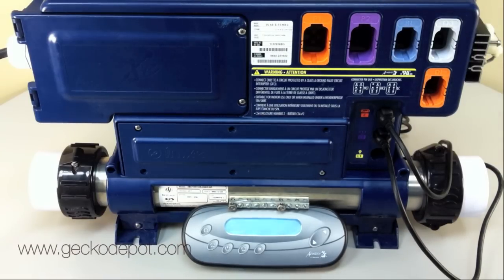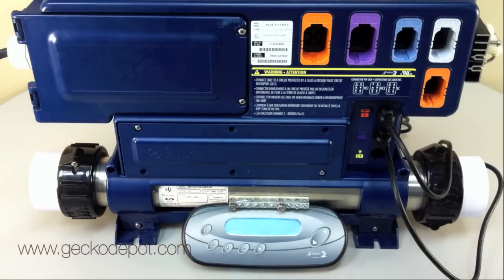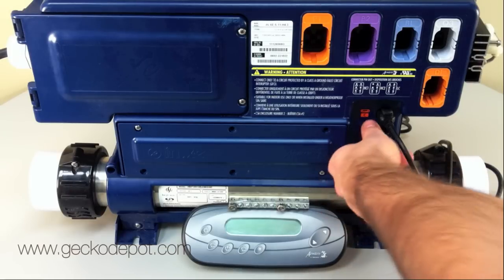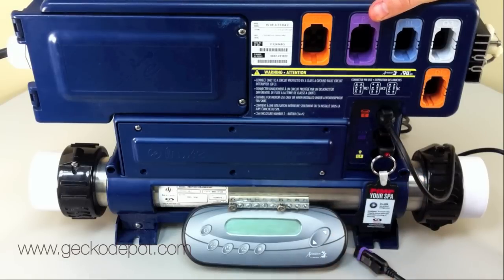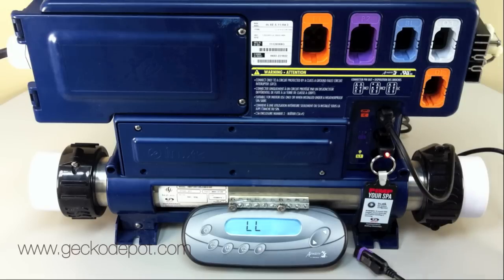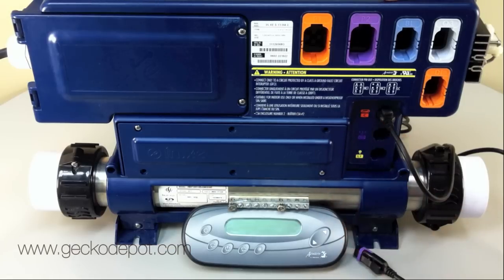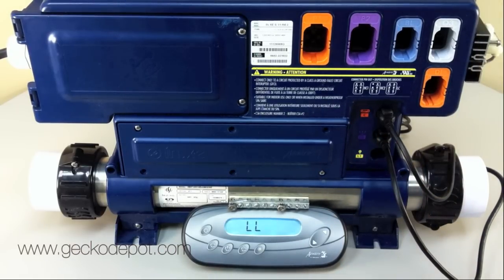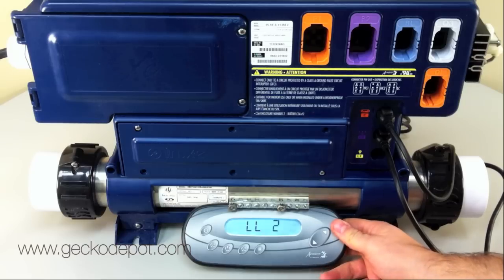How to Update Your Aeware Pack Using an in.stik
This video will show you how to use a Gecko in.stik to update your Aeware spa pack. For spa manufacturers, distributors, dealers and technicians of Gecko products.